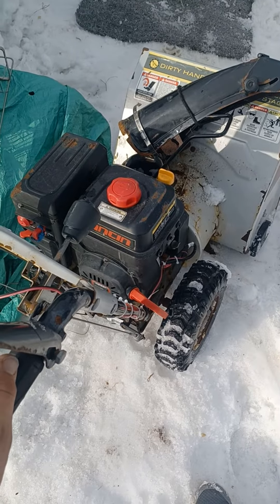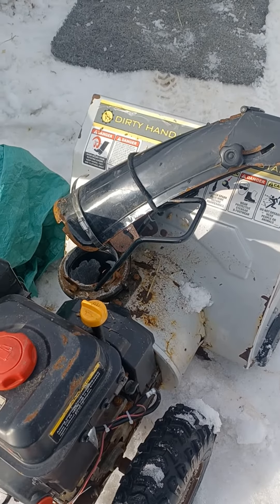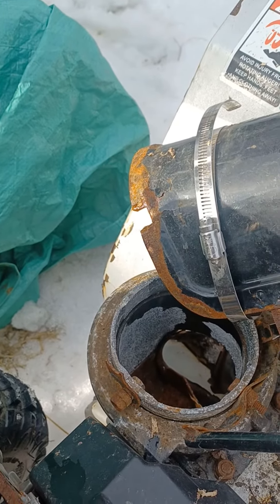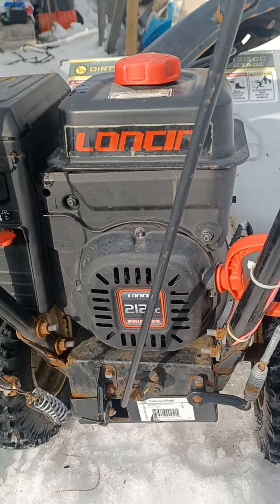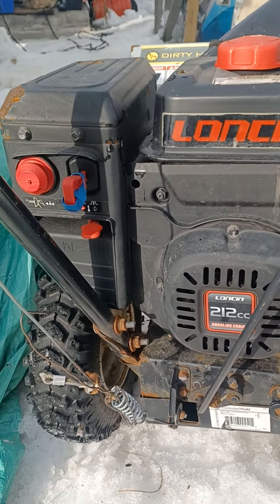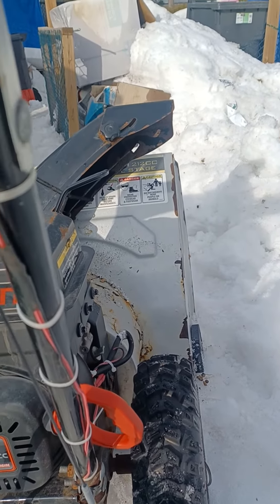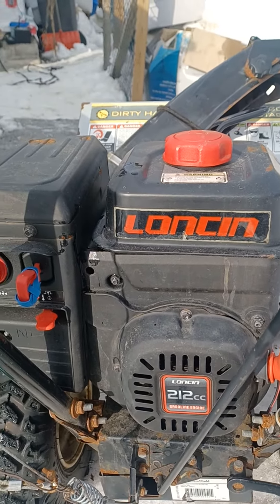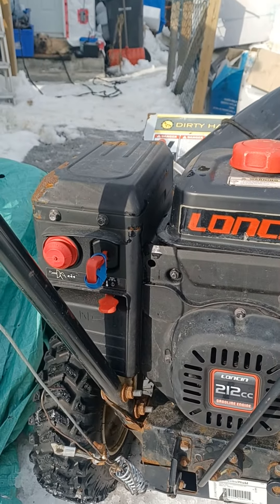another willitstart sitting for 2 months since shoot rusted off